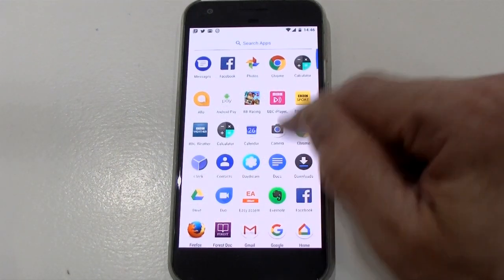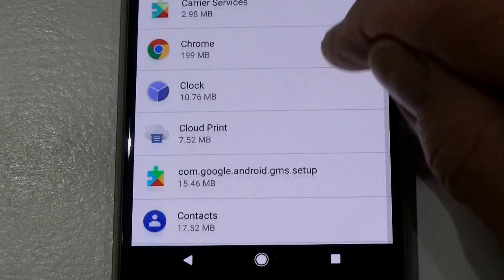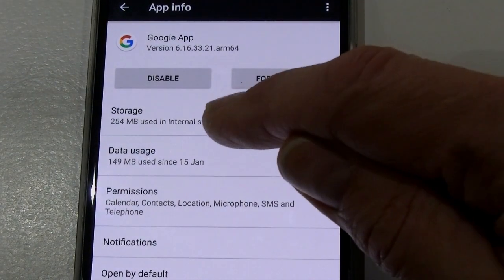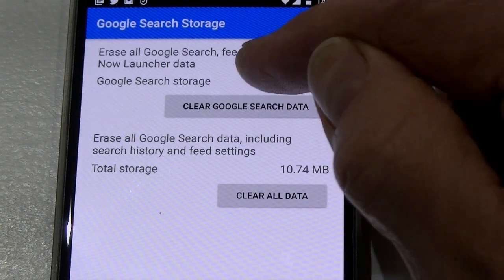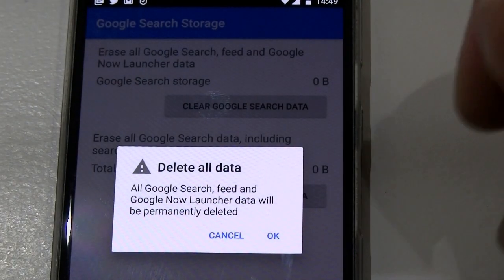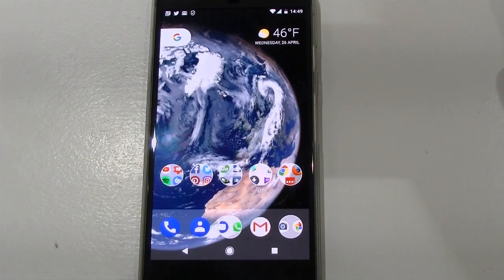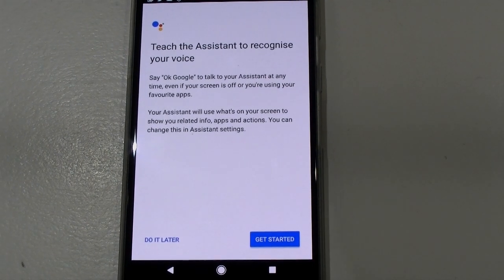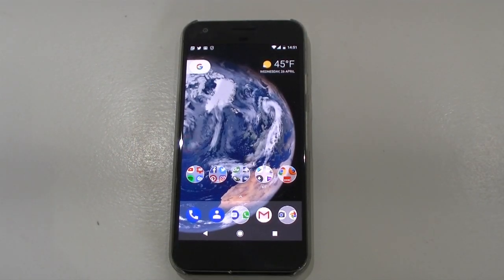How to Fix Problems with Google Assistant on Google Pixel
Google Assistant recently stopped working on my Google Pixel phone. Here's how I fixed it.

THE PROBLEM
Google Assistant recognised the "OK Google" command. It even said it was calling whoever it was I was asking it to call (or for example saving a note to Google Keep) but then nothing happened.

It turns out the problem is with the Cache/ Data settings. I guess the Cache has become full or perhaps corrupted.

So all you have to do is:
- Click on Settings (the grey gear icon)
- Scroll down to and click on the Google App icon (the multicoloured G)
- Click on Storage
- Click on Clear Cache
- Click on Manage Space
- Click on Clear Google Search Data
- Click on Clear all Data

You will then need to retrain OK Google, which will pop up automatically when you first try and use it.